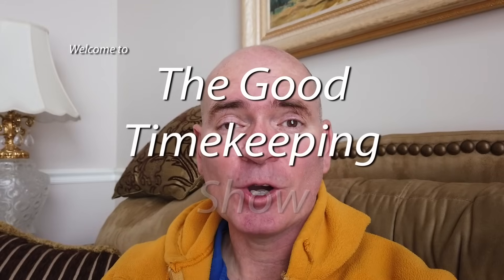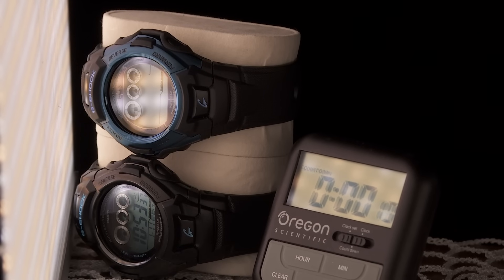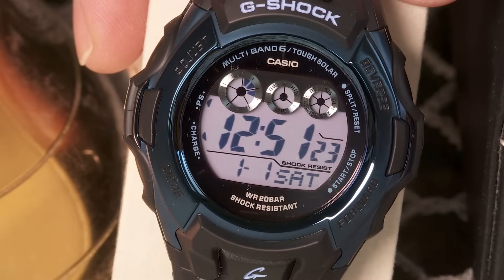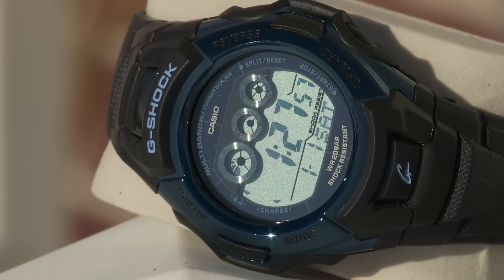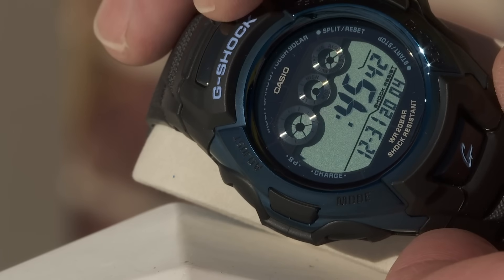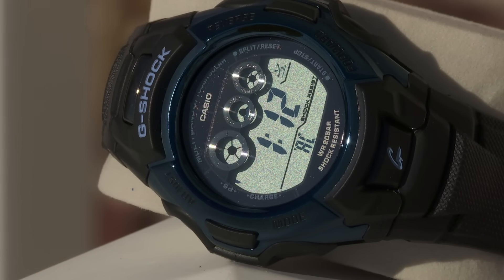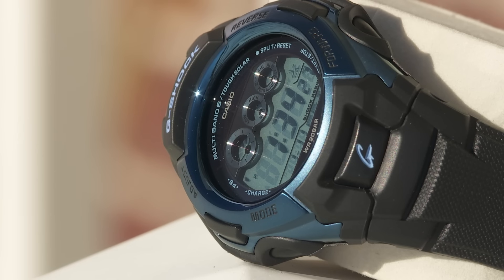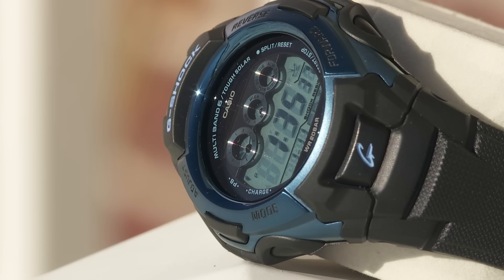Reviving a Tough Solar Watch with a Drained Battery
What if you bought a brand new Casio G-Shock Solar-powered "Tough Solar" watch and, right out of the box, the display was completely blank? Is the watch defective? Do you need to request a refund immediately? I think not! This is what happened to me once before, so this time I made a video about how I brought the watch "back to life" and it's working just fine now. It's easy.

According to Casio, if one of these Tough Solar watches has a fully charged battery before losing a light source (for example, if you placed the watch in a drawer for an extended stay) it would still function for several months. But, in this case, if was out of power before I bought it. I pulled it out of its dark box and proceeded to make it work.

The watch in this video is the G-Shock model GWM500F-2.